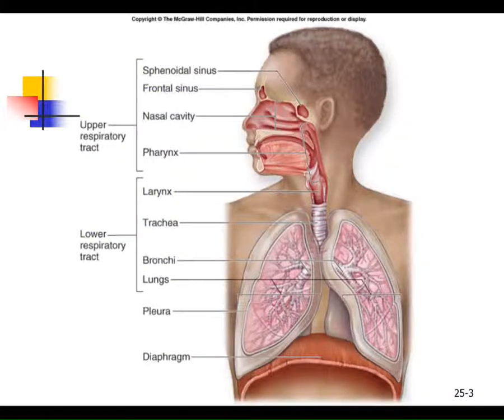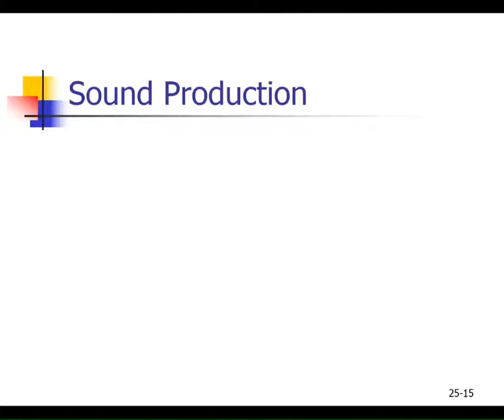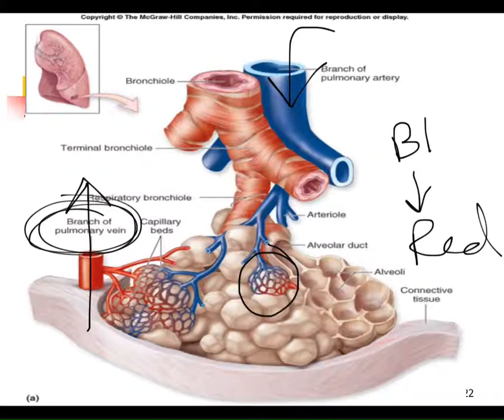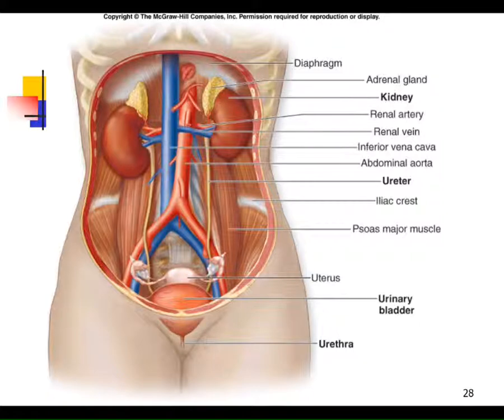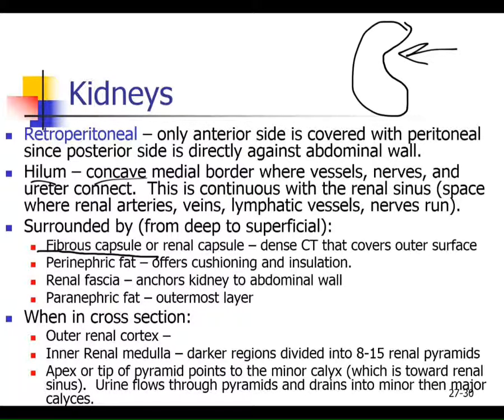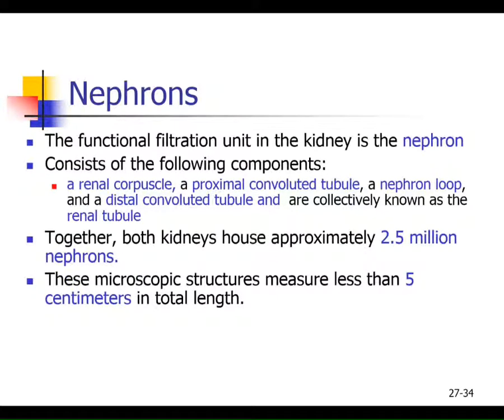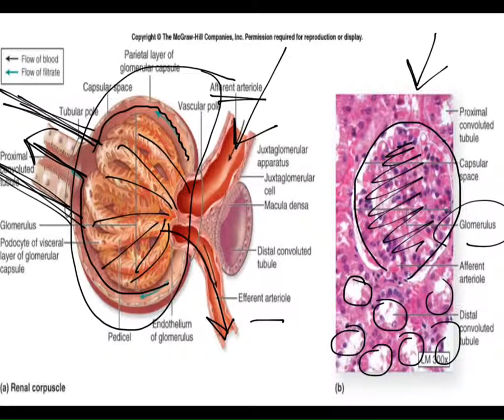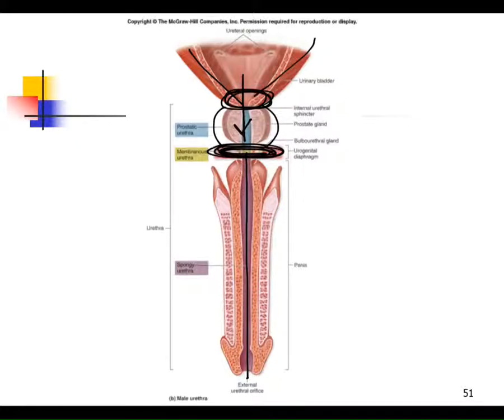Macauley BIOL 105 Lab 10 Presentation (Respiratory and Urinary systems) F14